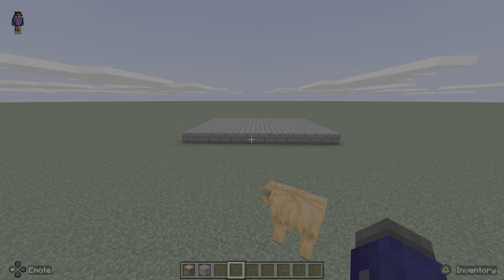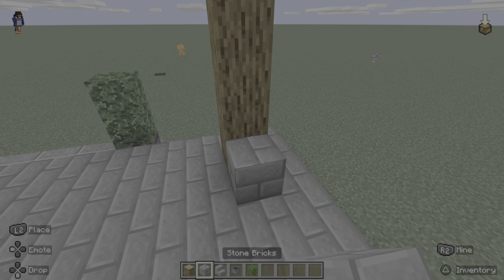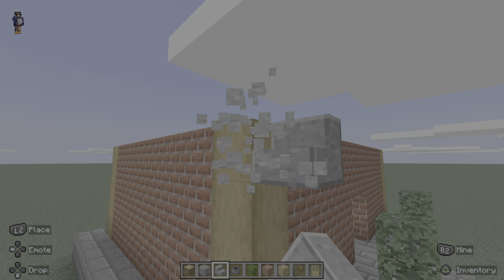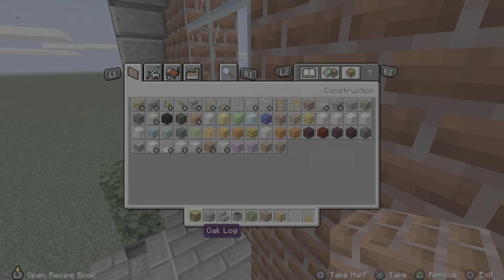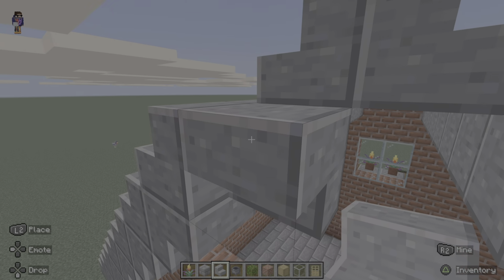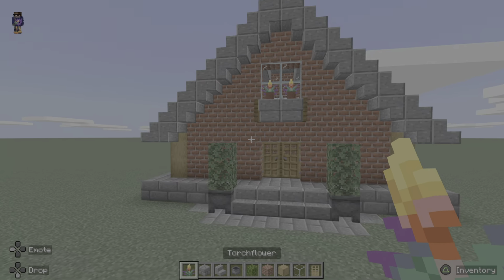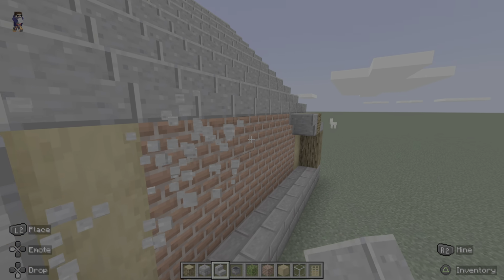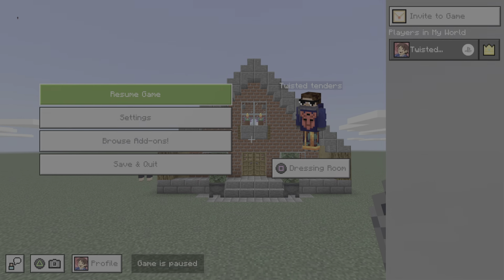Minecraft Tutorial how to build a house